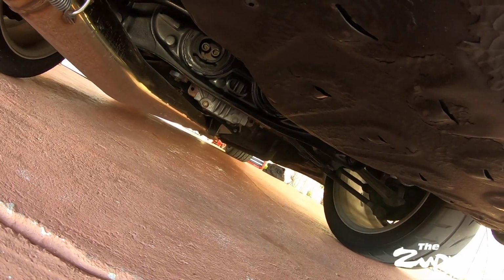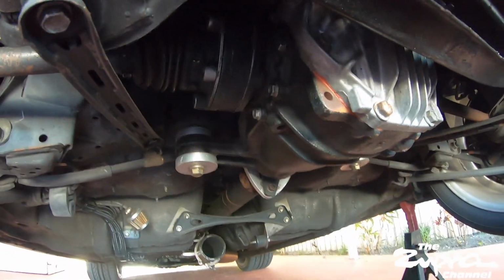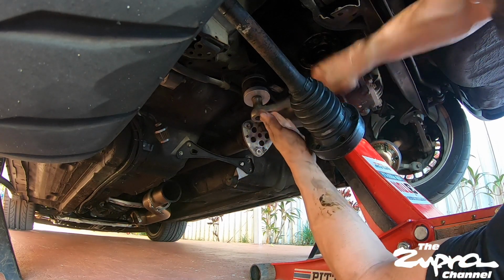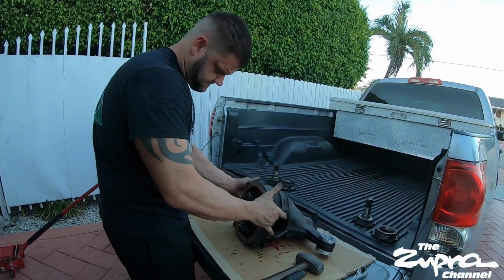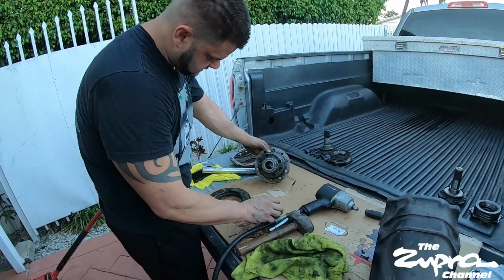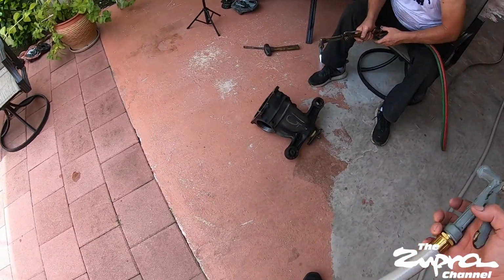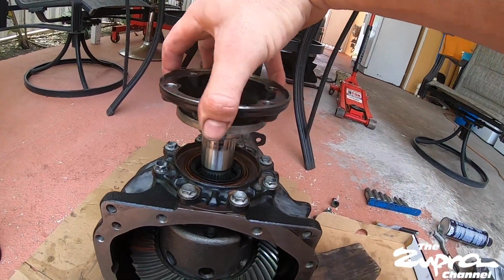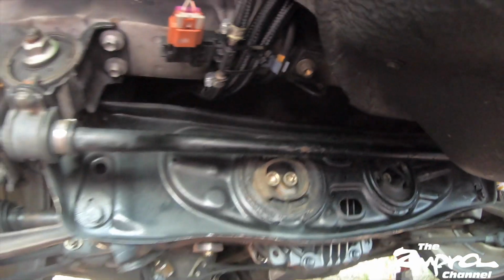Supra Differential/Ring Gear Replacement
Replacing the broken ring gear inside the differential from point A to point B

-Differential (Lexus GS400/430 3.26 gear ratio)
-TRD LSD unit (discontinued)
-Titan solid ear diff bushings